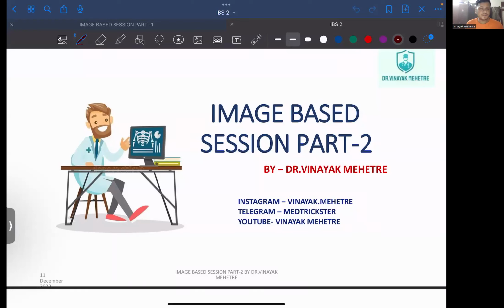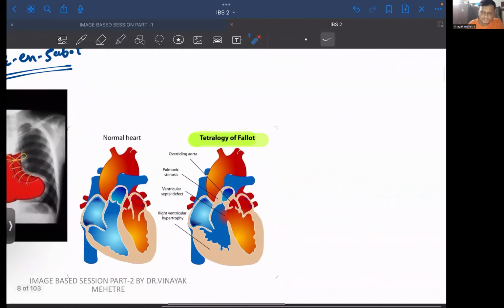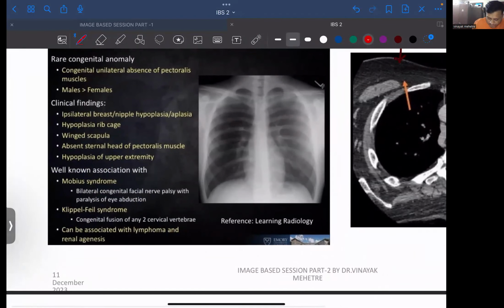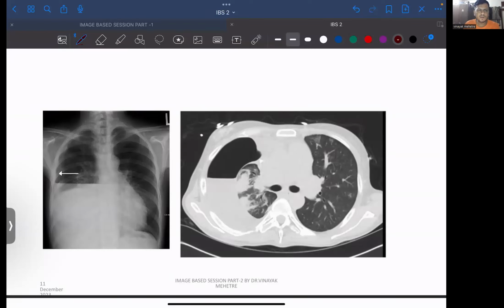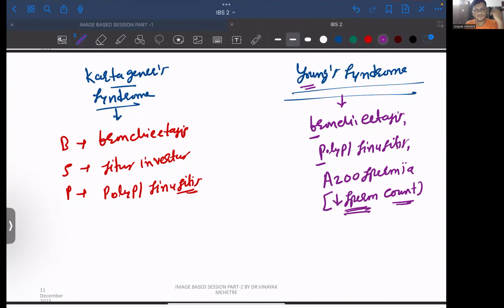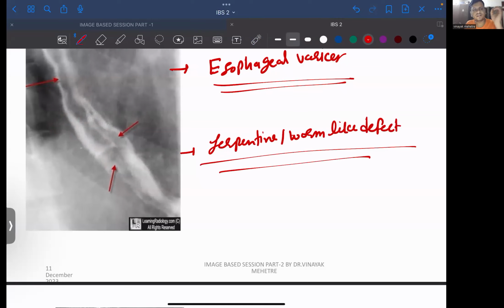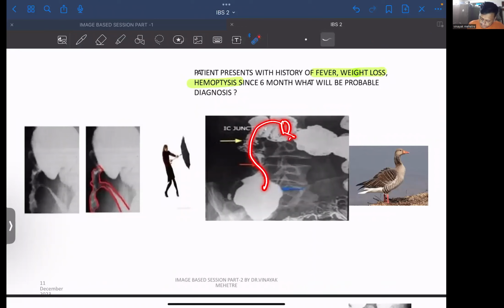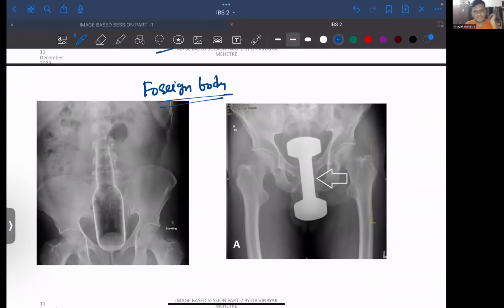RADIOLOGY RAPID REVISION II IMAGE BASED SESSION BY DR.VINAYAK MEHETRE